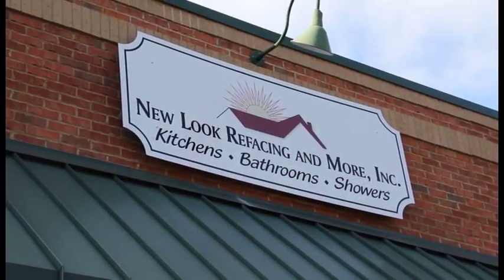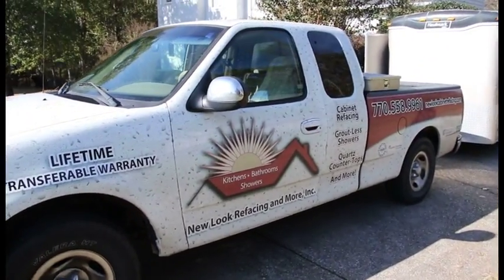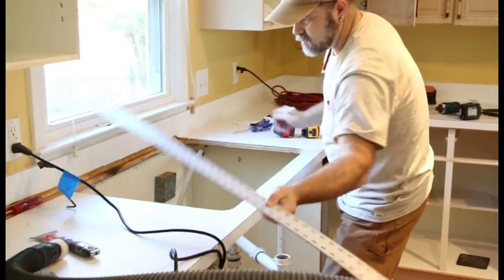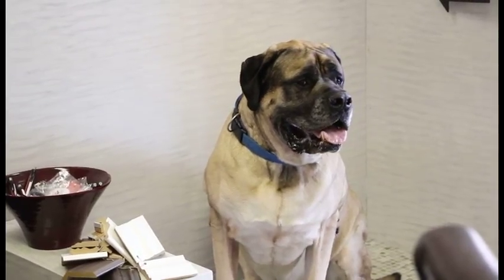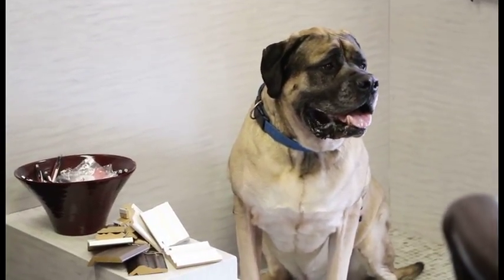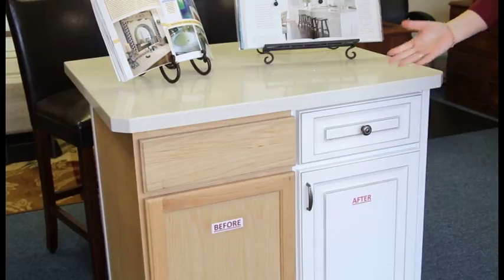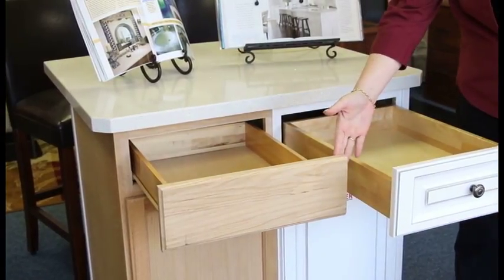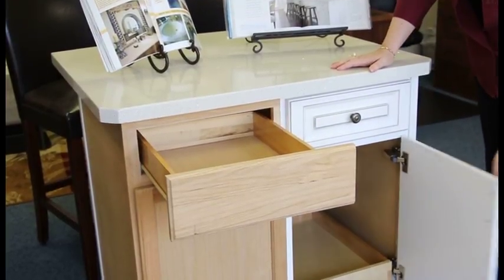New Look Refacing & More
Our mission at New Look Refacing is to transform our client’s kitchens, bathrooms, and showers into the showplace of their dreams. We provide each client with a sales, service, and installation process that is second to none.